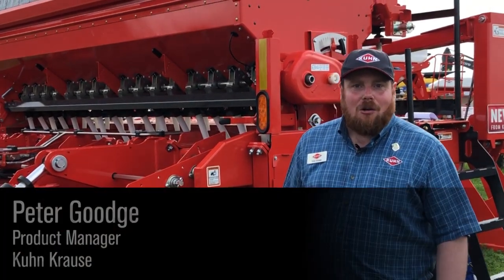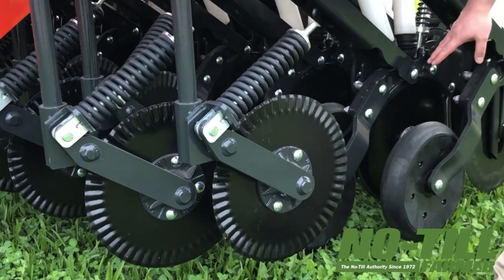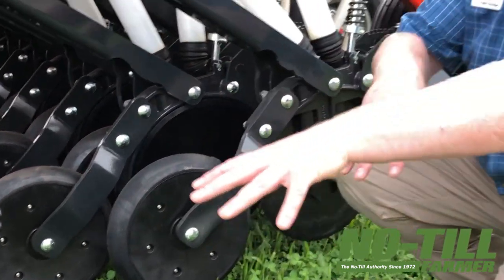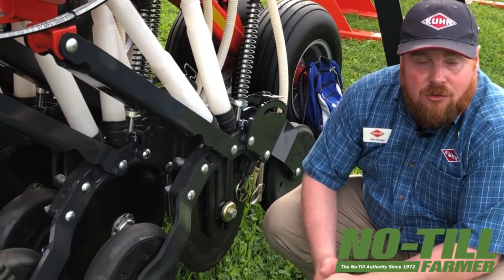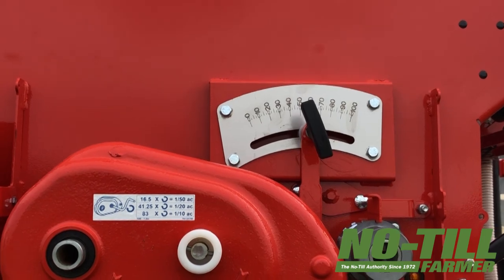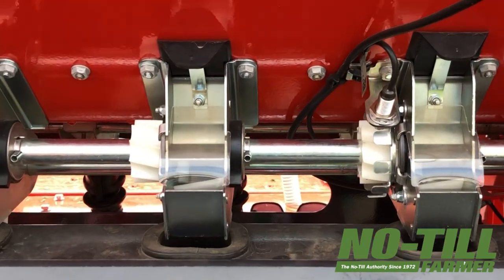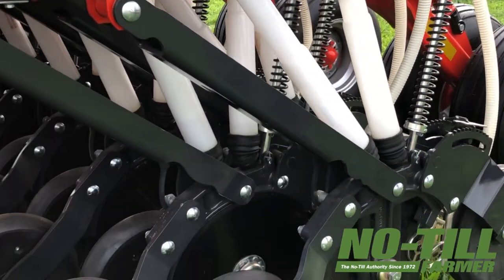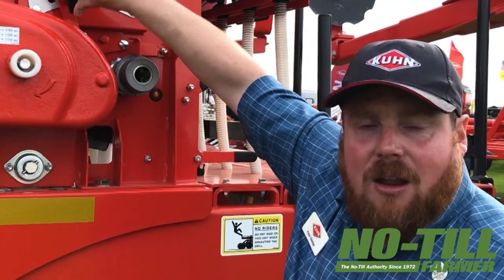KUHN Introduces the New 9400NT No-Till Drill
Peter Goodge, product manager for KUHN , introduces the new 9400NT no-till drill at the 2019 Farm Progress Show. The drill featuring Helica meter design, smooth drop tubes and heavy-duty PRO openers for more precise seed flow, consistent seed depth and more even seed spacing.